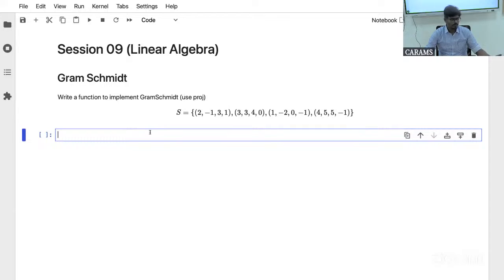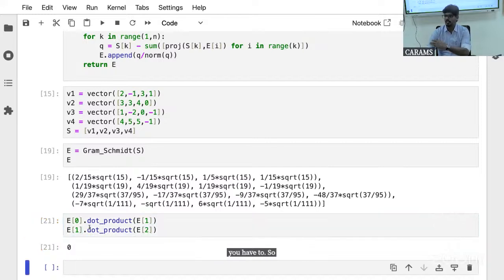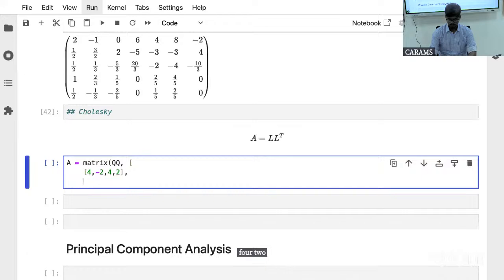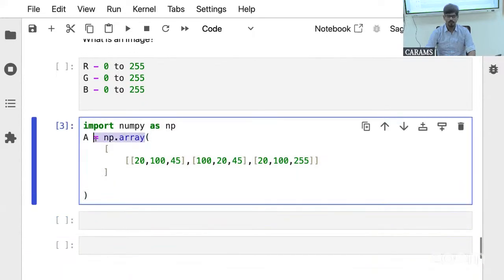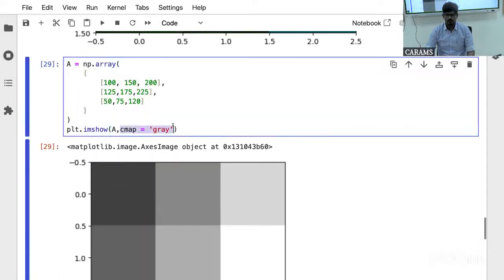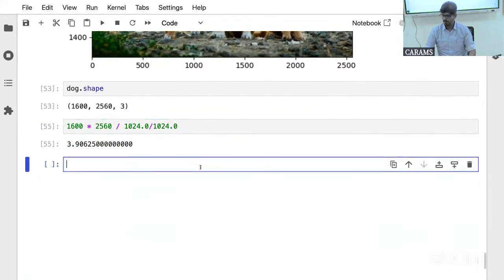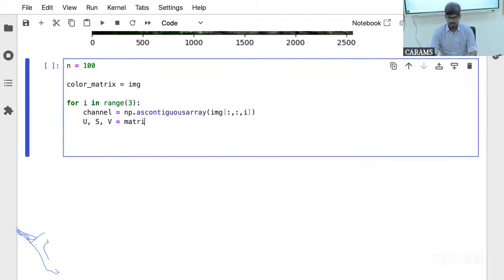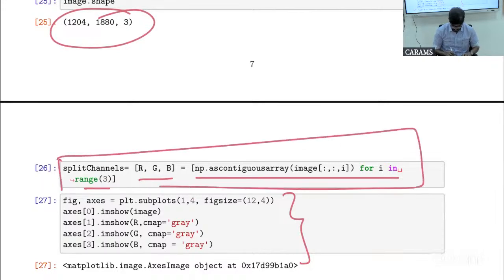NWCLAGT 2024 - Talk 9